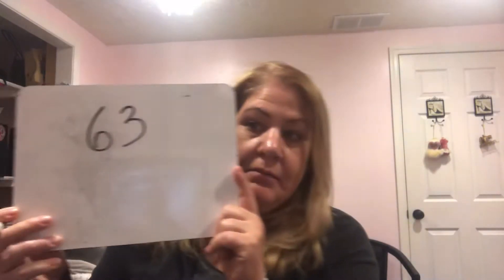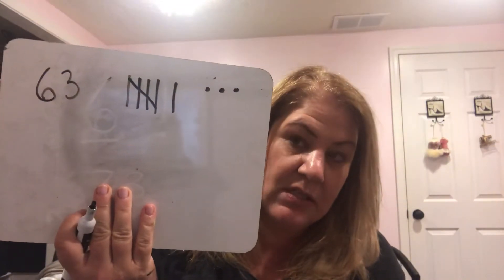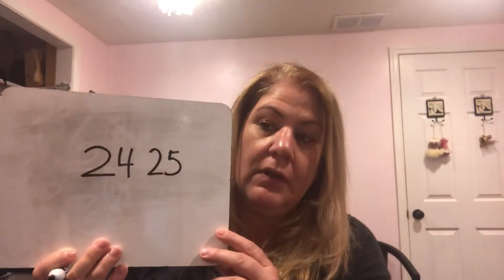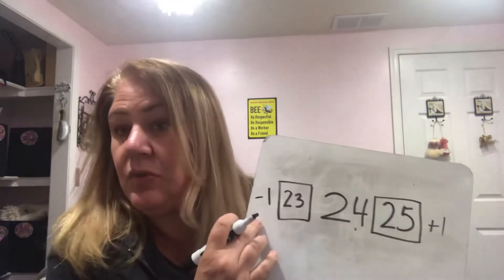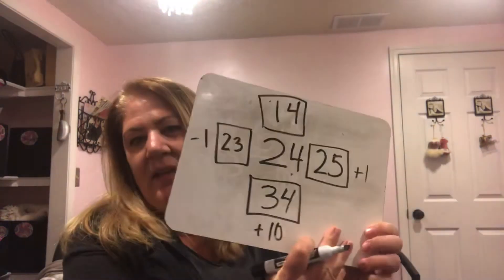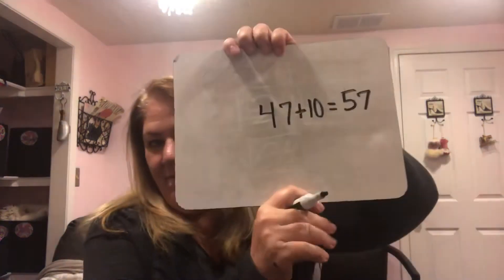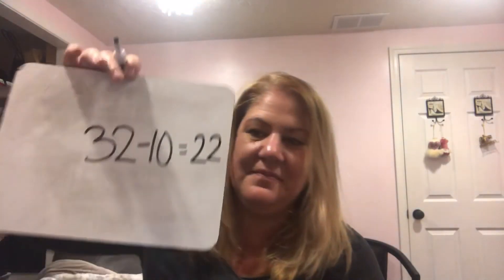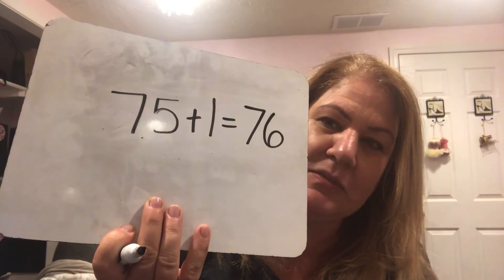8.11 place value